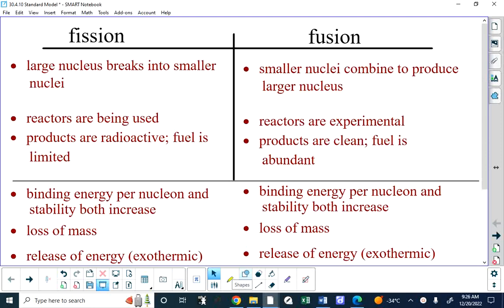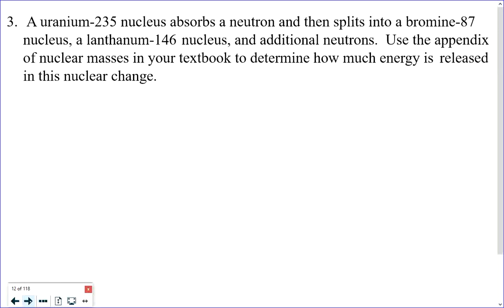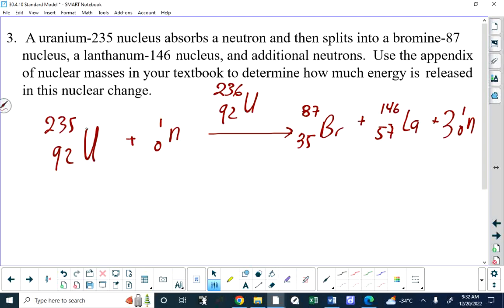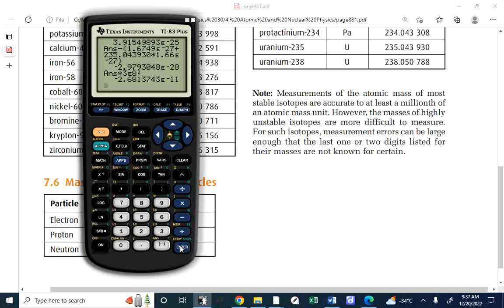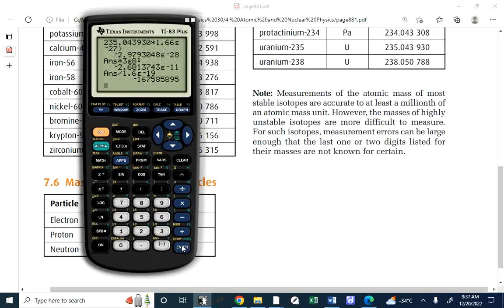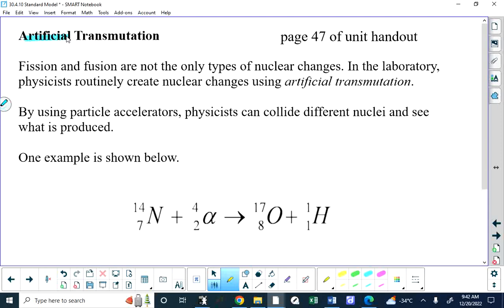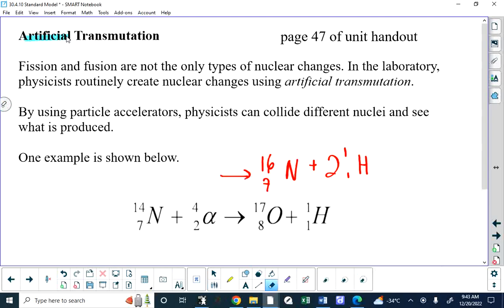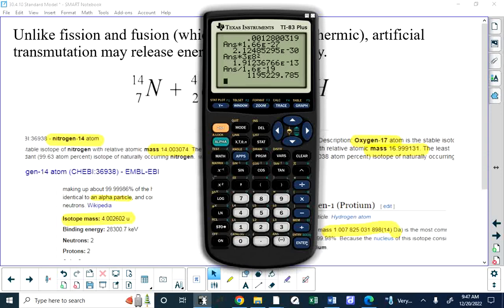Physics 30.4.10 Part I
Here is the recroding of the class from this morning. The new material (artificial transmutation, matter-antimatter annihilation, pair production, particle accelerators and detectors) begins at around 12:45